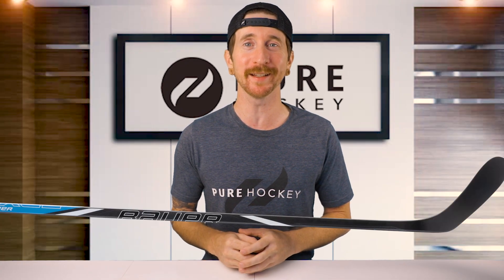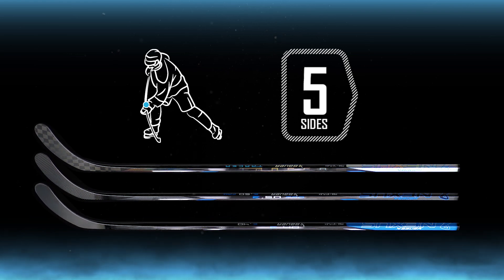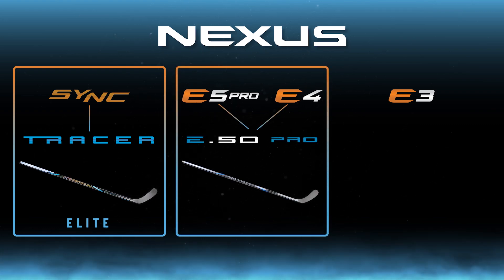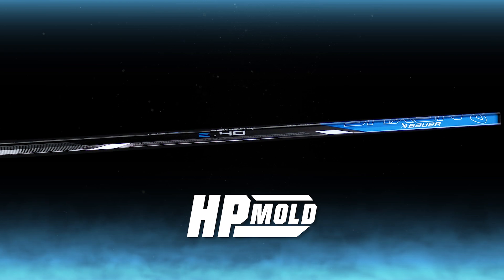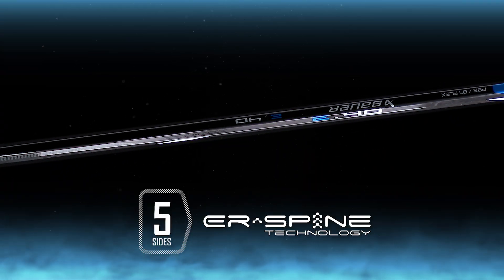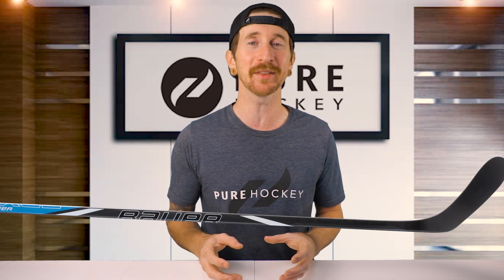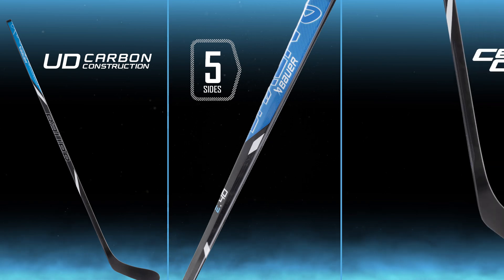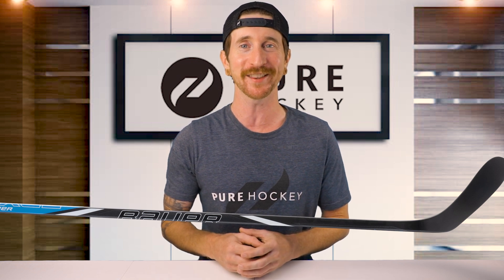Bauer Nexus E40 Hockey Stick | Product Overview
The Bauer Nexus E40 stick is designed for performance players who are looking for a mid-kick stick with some high-end features at a great value.

Bauer’s Nexus sticks are known for their mid-kick point, offering players versatility to take shots from anywhere on the ice. This stick is heavier than the previous Nexus E4 stick because Bauer added more premium carbon fiber layers for more strength within the shaft.

In the shaft, Bauer uses UD Carbon Fiber, which is a carbon weave that gives this stick a lightweight and balanced feel without sacrificing durability. Also contributing to the balance of the stick is the Carbon Fiber and Dual Cell technology found in the blade. This is a mix of two different foams: a softer foam on the bottom and a lighter foam on the top to enhance overall performance.

When you couple the blade core and improved carbon fiber weave, this stick provides a more dynamic release versus the previous model. The Bauer Nexus E40 stick is a high-performing option for this price point; great for any player looking for solid technology but wanting to stay within a certain budget.